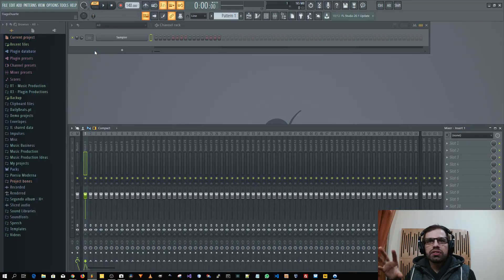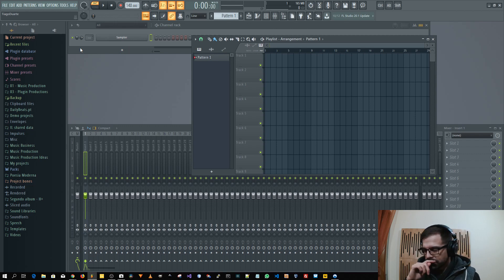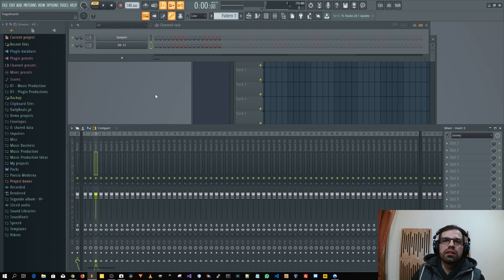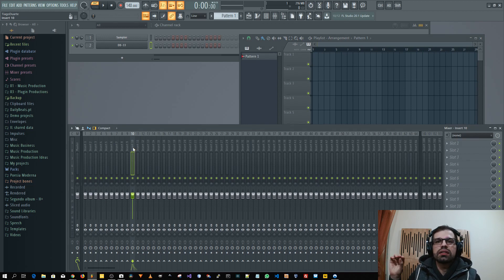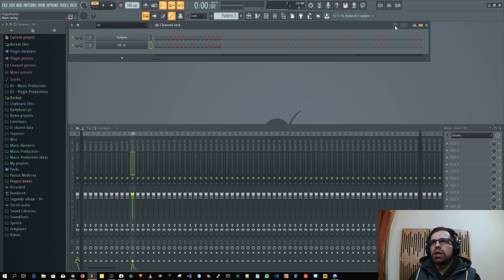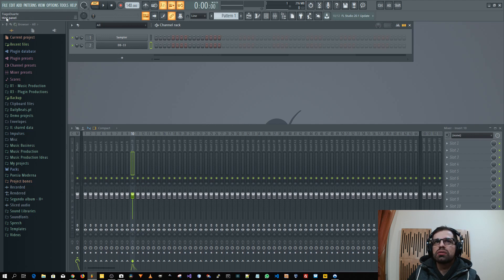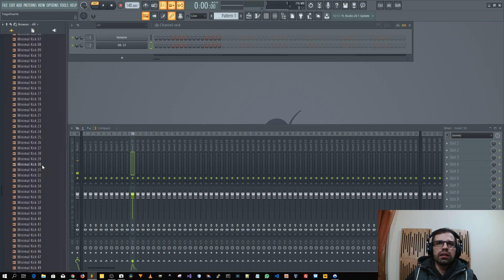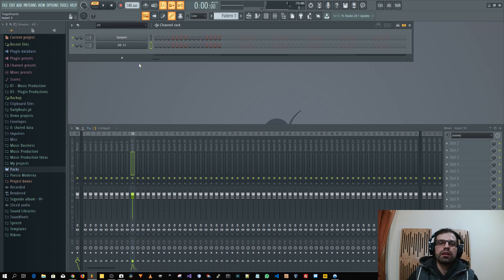New FL Studio 20.1 Release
Hi, today I talk about the new FL Studio 20.1 Release. In this video, I talk a little bit about this new release and some of the new and best features released.